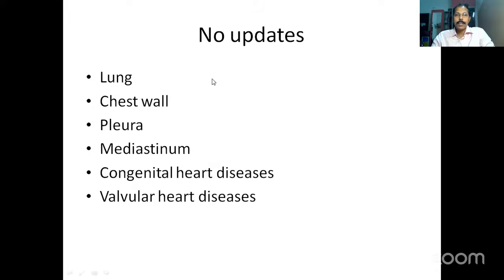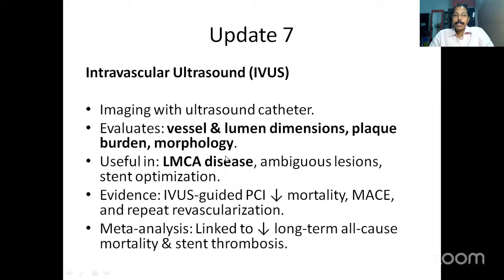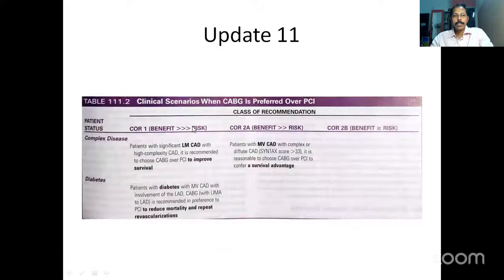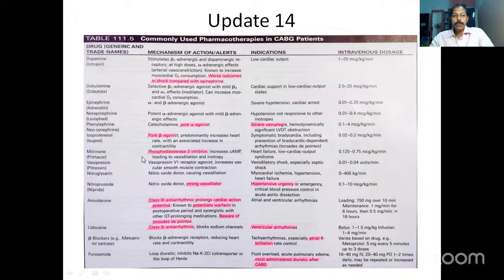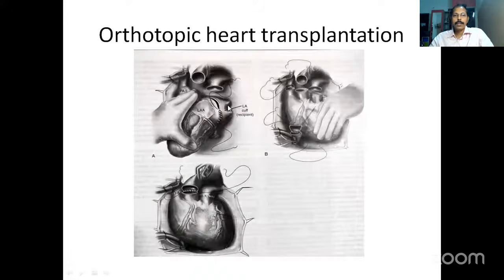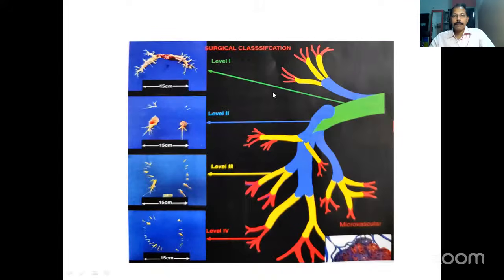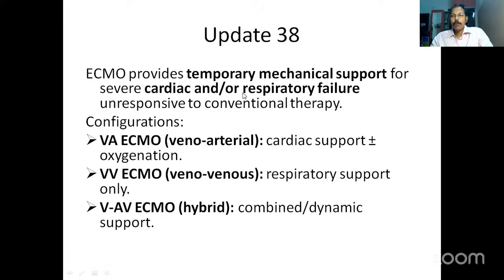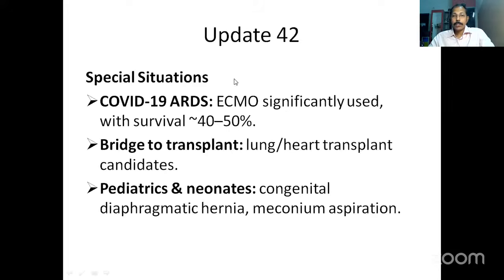NEET SS Surgical Group: Sabiston 22nd Edition - Cardiothoracic Surgery with Dr. Sarvana Krushna Raja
Welcome to NEET SS Surgical Group's exclusive session featuring Sabiston Textbook of Surgery 22nd Edition Updates with a focus on Cardiothoracic Surgery. In this comprehensive update, Dr Sarvana Krushna Raja, an expert in cardiothoracic surgery, walks you through the latest advancements, key concepts, and essential surgical techniques vital for NEET SS preparation.

If you’re preparing for NEET SS 2025, this video will be your go-to resource for mastering cardiothoracic surgery. Gain insights into crucial topics, updated procedures, and expert strategies to excel in your Surgical Group exam.

✨ Key Highlights:
Latest updates from Sabiston Textbook of Surgery 22nd Edition
Cardiothoracic Surgery essentials for NEET SS
Expert insights from Dr. Sarvana Krushna Raja
In-depth understanding of surgical techniques and procedures
Tips and strategies for NEET SS 2025 preparation

📲 Download DocTutorials App to access exclusive content, practice tests, and more for your NEET SS success.